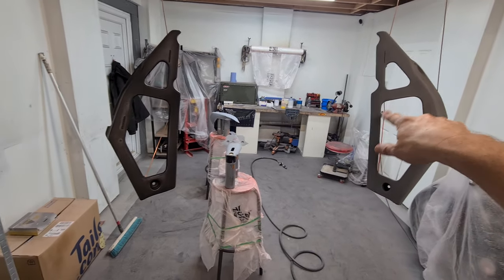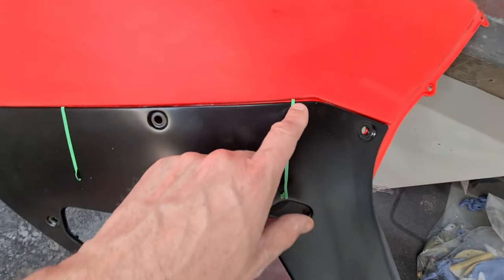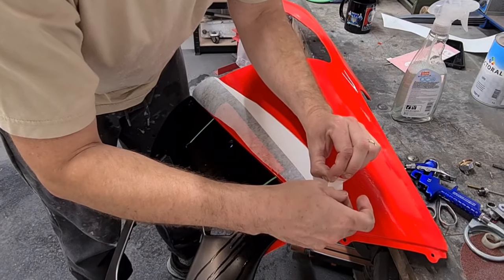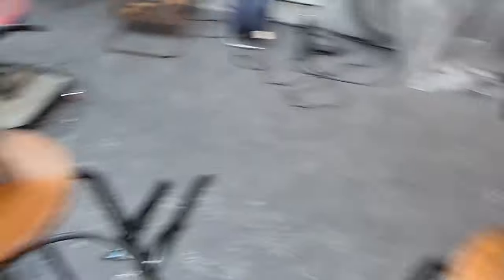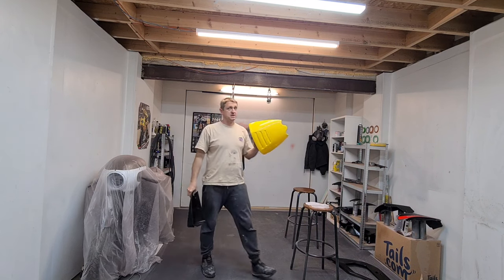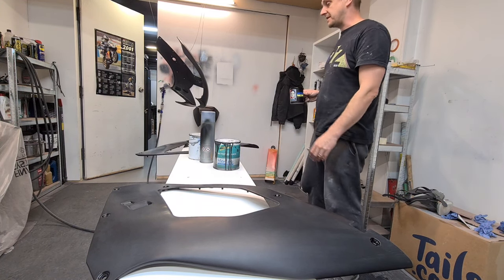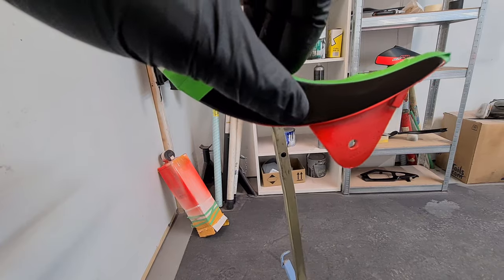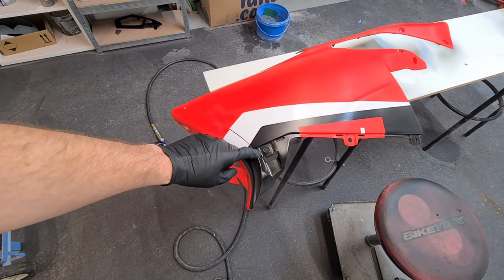Fast Bikes magazine Aprilia RSV MILLE 2022 Repainting Part 2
This is part two of our Fastbikes Aprilia RSV project.. this time apply the decals to the fairing panels and spray some more black bits 👌